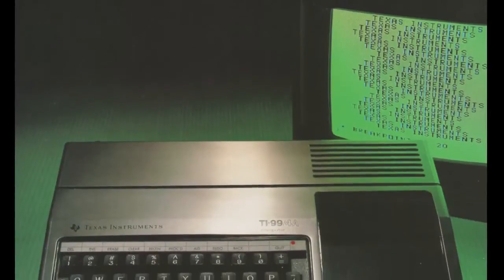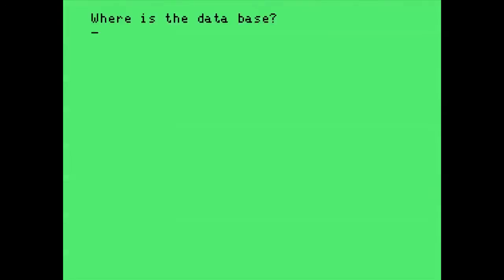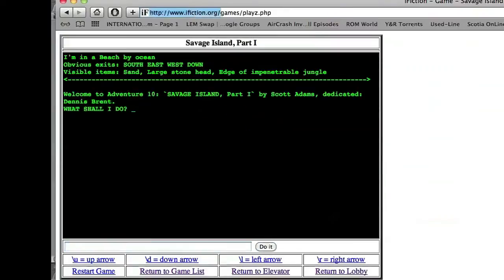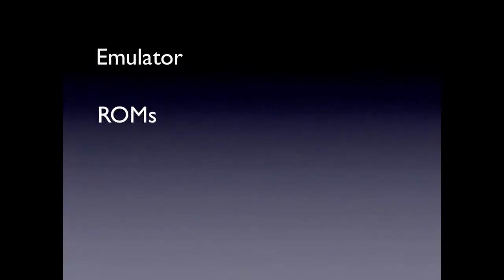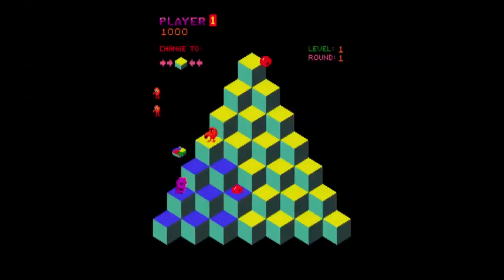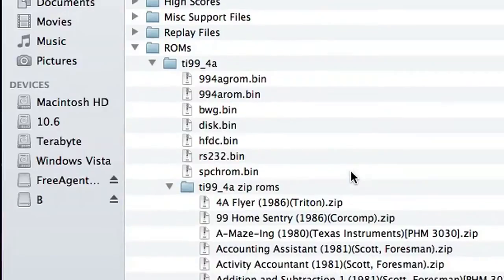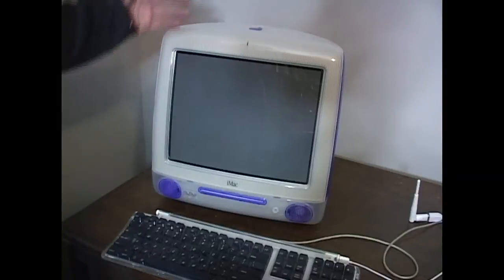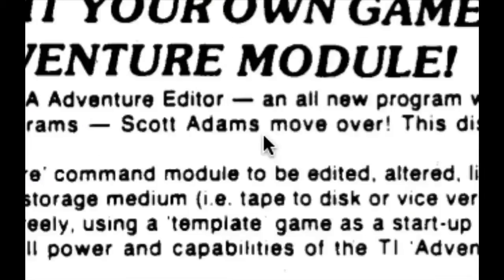TI99/4A and Scott Adams Adventure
Scott Adams Adventure for the TI99 and how to play this game on a modern computer.[updated video with improved music]